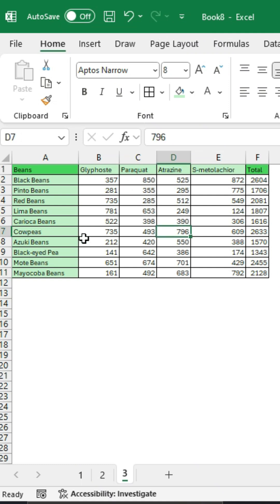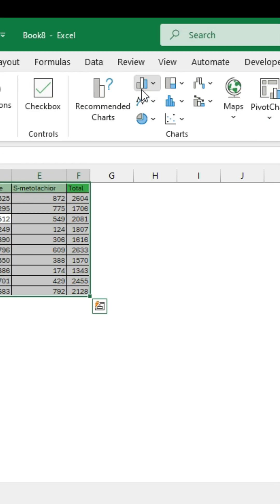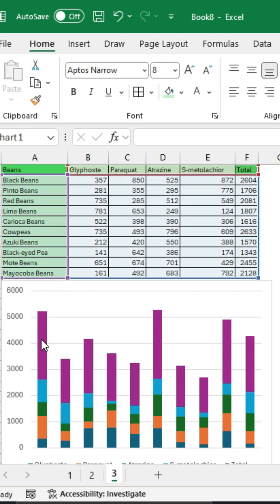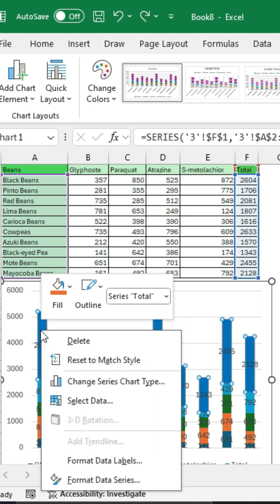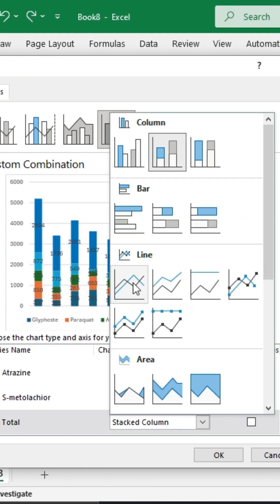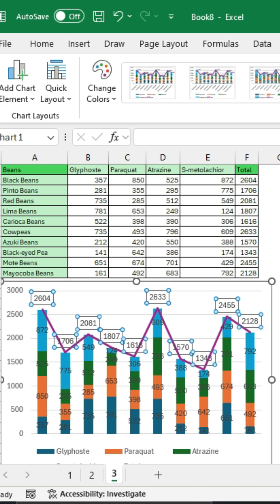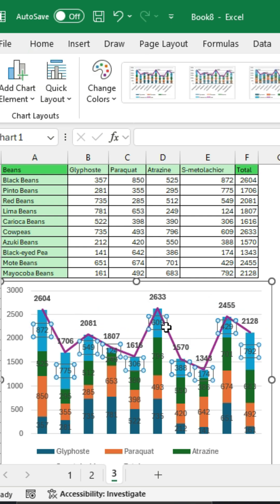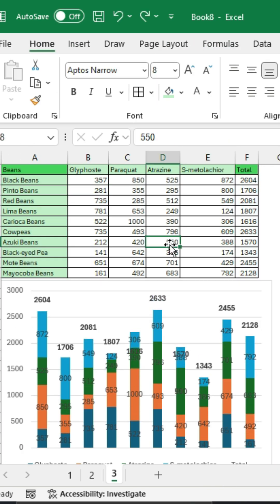Busy Excel Users STOP Wasting Time with Slow Charts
Unlock the power of data visualization with our tutorial on creating Excel stacked charts! In this video, we'll guide you step-by-step on how to add total values to your stacked charts for quick and effective analysis. Learn how to enhance your data presentations by easily calculating and displaying the sum of values, making it simpler to interpret your insights at a glance.

Whether you're a beginner or looking to refine your Excel skills, this tutorial is perfect for anyone who wants to improve their data analysis capabilities. We will cover:
- How to create a stacked chart from your data
- The process of adding total values for better insights
- Tips for customizing your chart for enhanced clarity

Let’s get started and make your data tell a more compelling story with stacked charts!